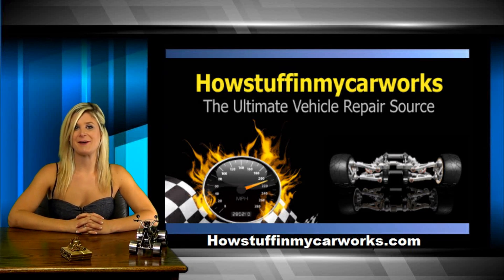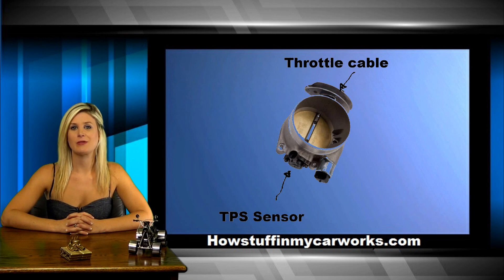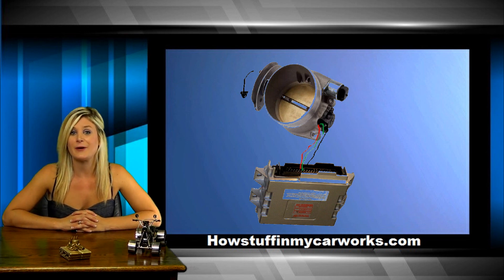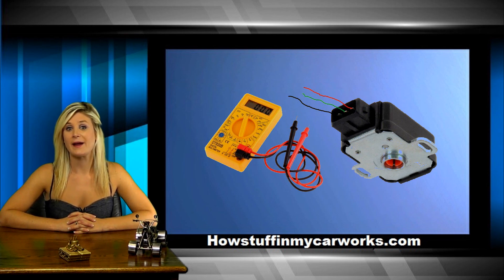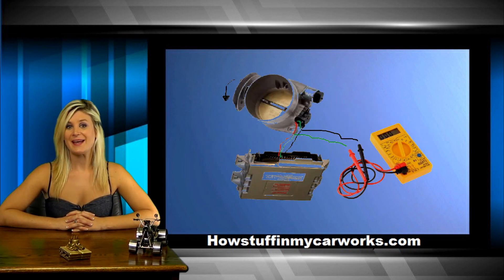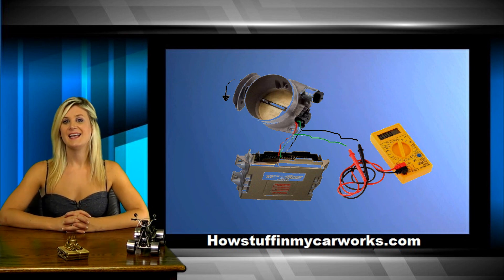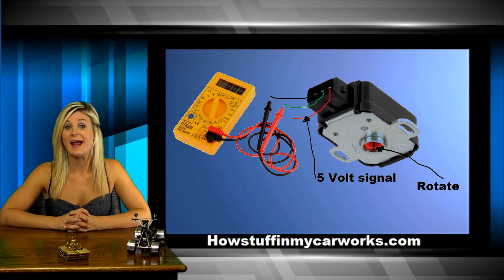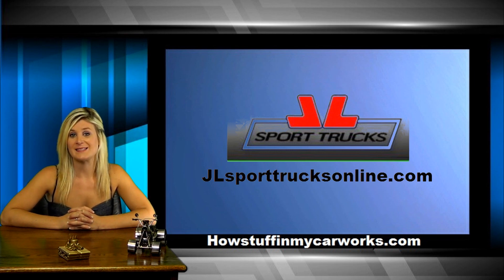How the Throttle Position Sensor works, also known as TPS sensor.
In this video Lauren explains how the Throttle Position Sensor works,  also known as TPS sensor. She also explains how to test this sensor using a digital voltmeter.

We have made it easier for You to watch only the kind of Videos that you are interested in, just click on the Playlist Section of our Channel to see the Videos arranged by category.
You won't have to browse through hundreds of Videos anymore, now you can go directly to the section that you like within our Channel.